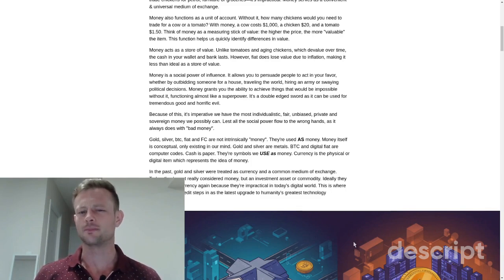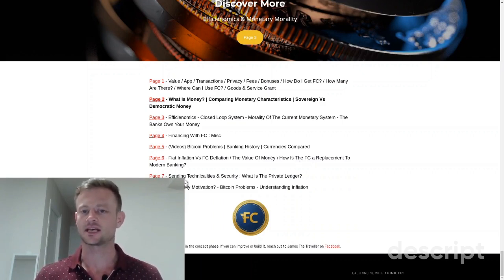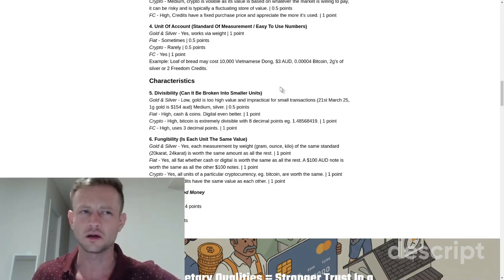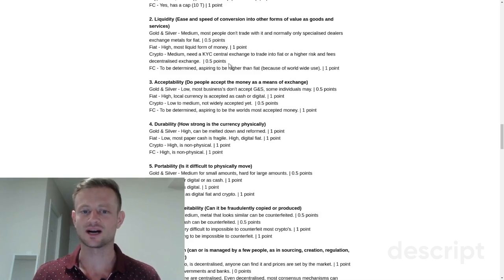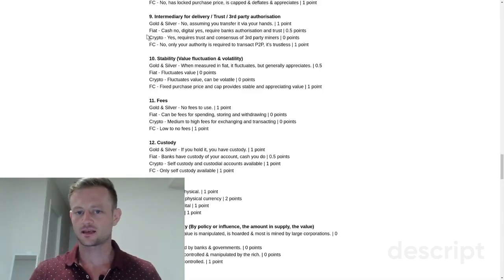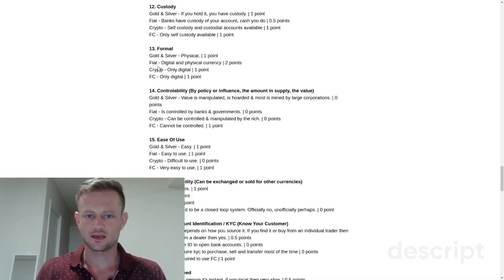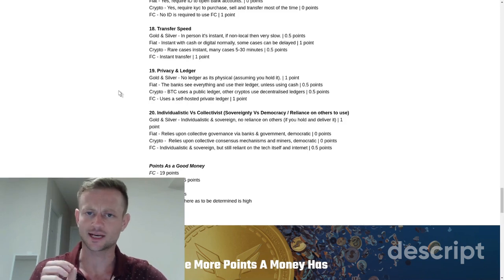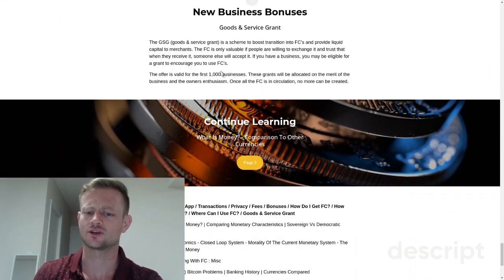The Freedom Credit - A Self Custodial, Private Ledger, Appreciating Money - Part 1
1. What is money?
2. Looking at the purpose, characteristics, functions and qualitative aspects of money. A total of 26 features that make money what it is.
3. Sovereign vs democratic money